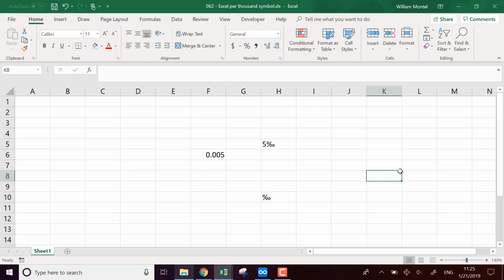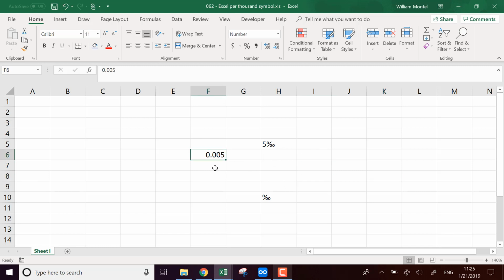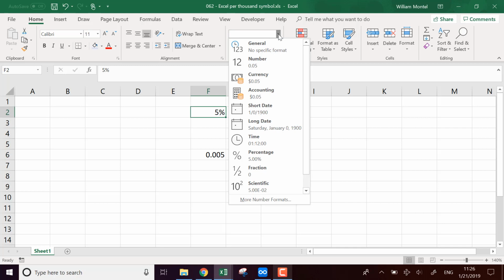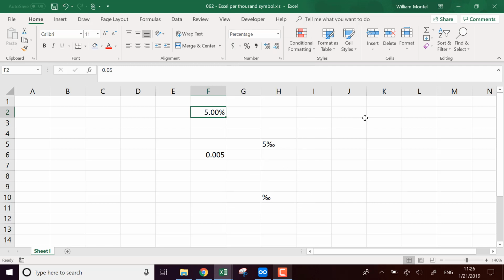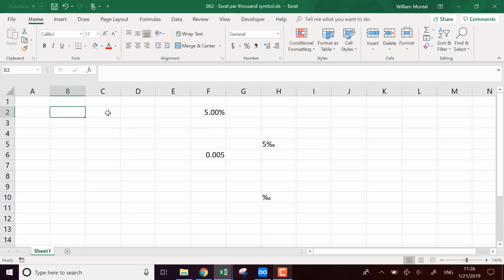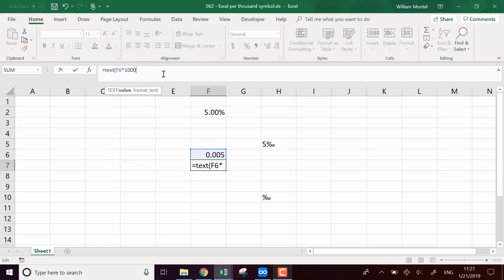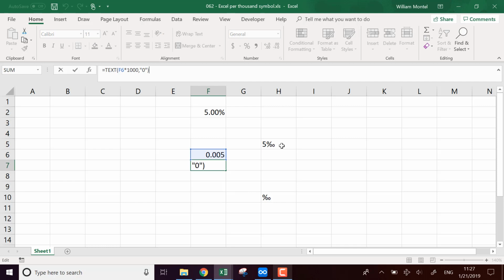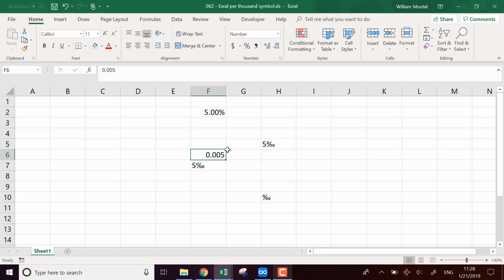Per thousand symbol ‰ : Excel formula & How to use it - Doctor Excel #062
Doctor Excel shows you how to use the per mille symbol in Excel (‰) even if you don't know where it is on the keyboard, and how to compute it with a formula